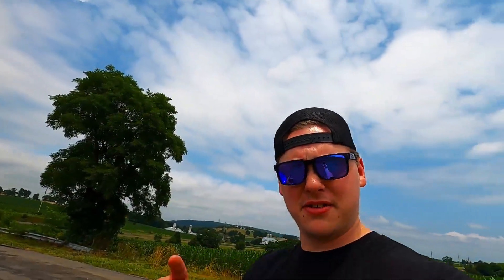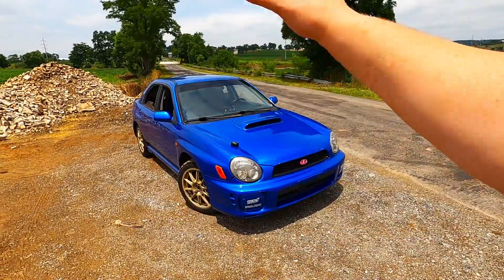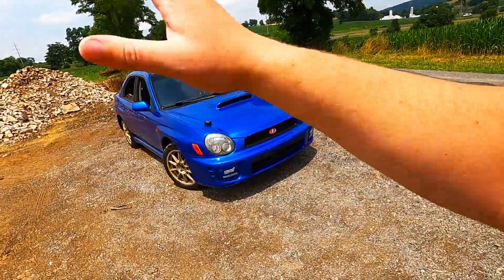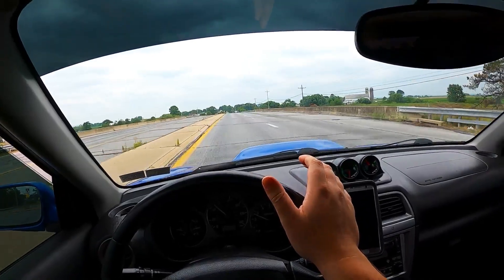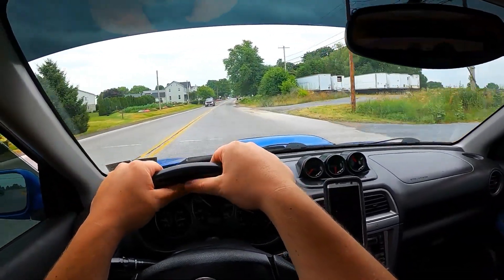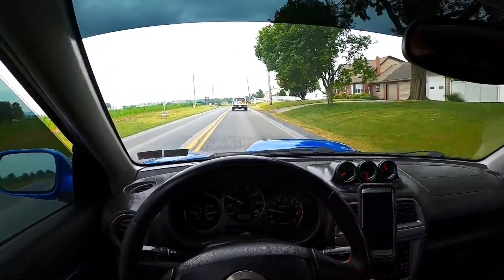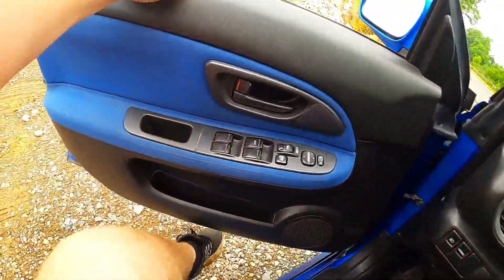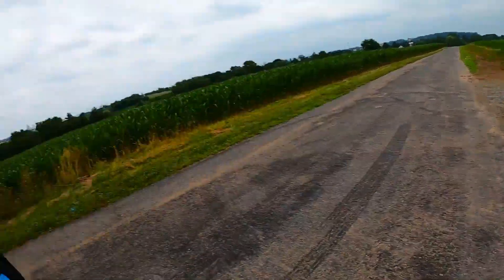How Reliable are Subarus? (WRX is back from IAG!)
After spending way to much to fix this car, it go me thinking.  How reliable are subarus?

Big thanks to NCS for the music!